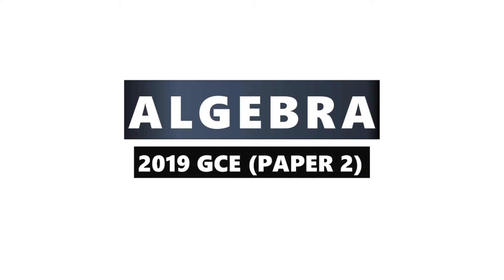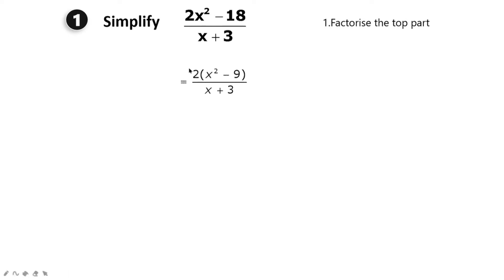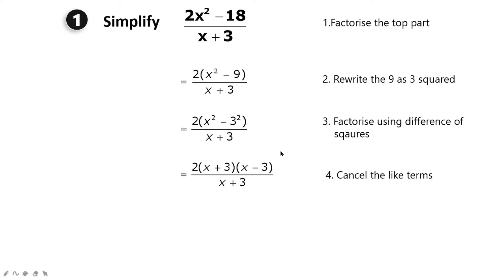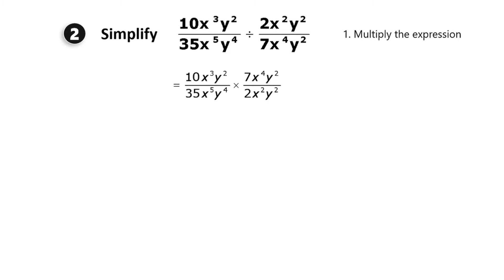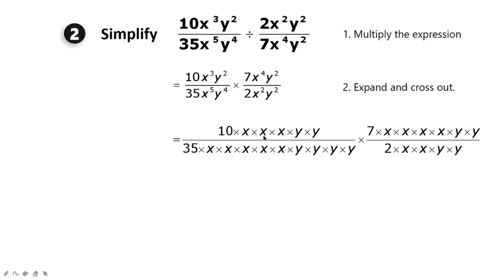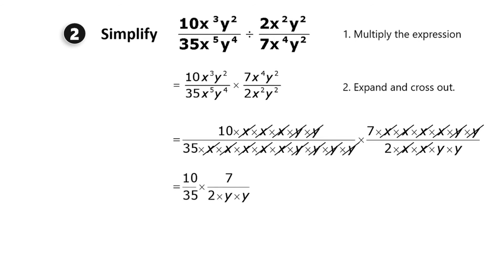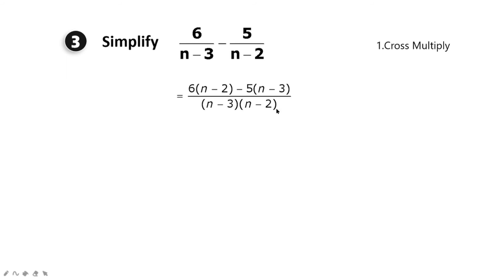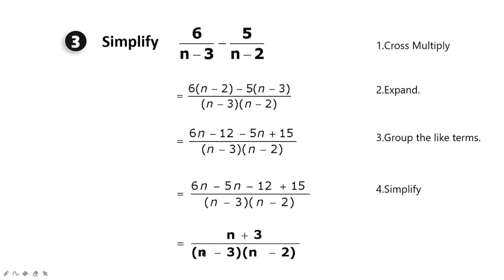ALGEBRA 2019 (GCE P2)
Hi friends,
In this video we will be revising (GCE PAPER 2 2019).
Mr 6points.